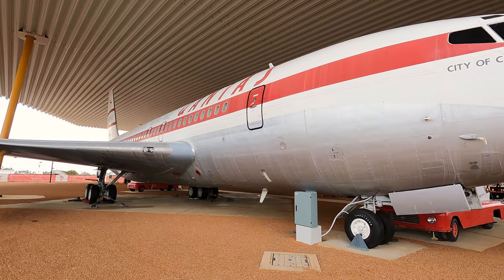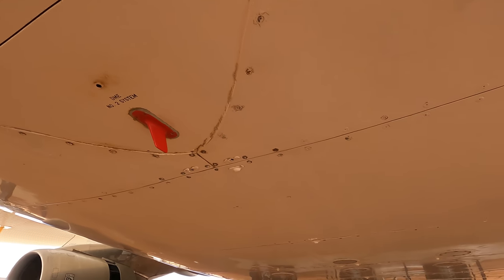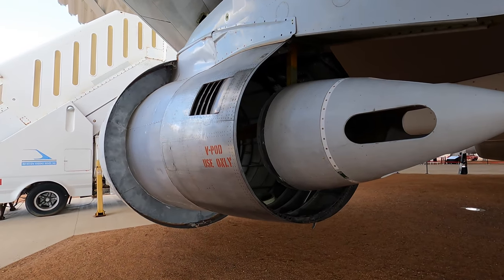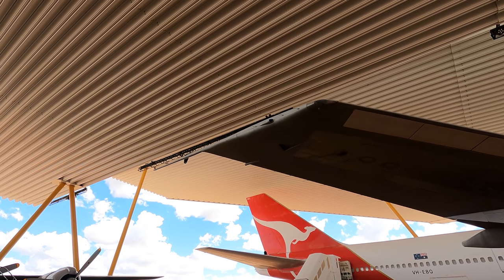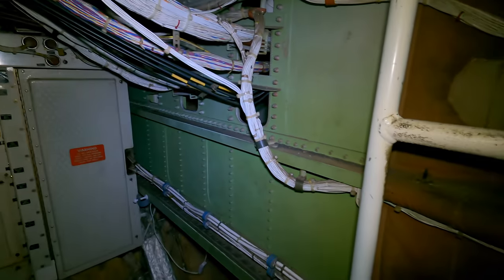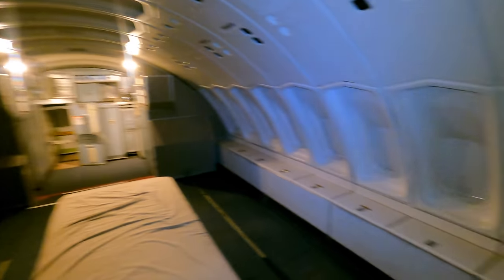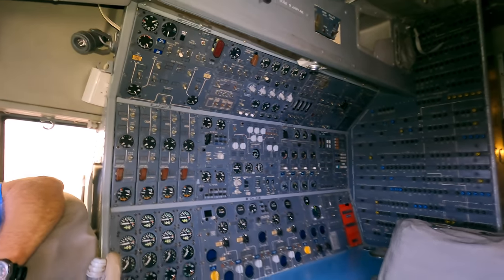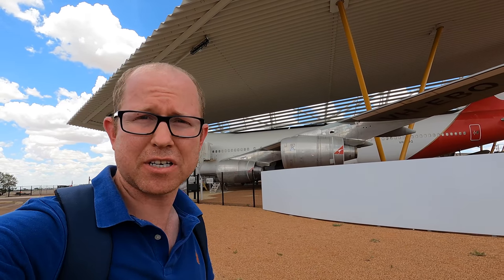Detailed tour through a Boeing 747-200 Classic!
Join this detailed tour through a retired QANTAS Boeing 747-200B Classic at the QANTAS Founder's Museum in Longreach all captured in 4K. BBC documentary on the Boeing 747 Queen of the Skies
The QANTAS Founders Museum is located in outback Queensland and runs tours through all of these aircraft.

Aircraft: Boeing 747-238B. c/n 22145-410
Registration: VH-EBQ
Rolled off the Boeing production line at Everett (Paine Field): September 09, 1979
First flown as VH-EBQ: November 28, 1979
Final Qantas revenue service Perth - Sydney  as QF566: November 09, 2002

I have two Youtube channels: Paul Stewart (aviation travel vlogs) Paul Stewart EXTRA (unedited inflight aviation footage) ) and Facebook If you enjoy this videos and want to see more, you can send me a donation via Paypal :)

0:00 intro
0:38 start at nose
3:15 pressurisation system
4:11 engines
5:40 wings
6:46 landing gear
9:10 enter inside
9:40  MEC - Main Equipment Centre
10:36 forward cargo hold
12:12 upper deck
12:30 flight deck / cockpit
16:20 black box flight data recorder
16:45 conclusion